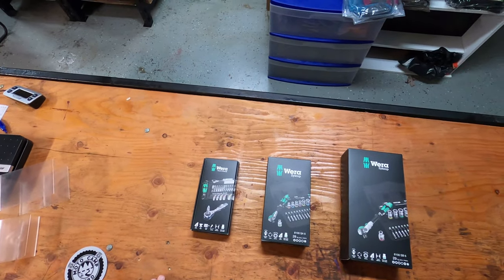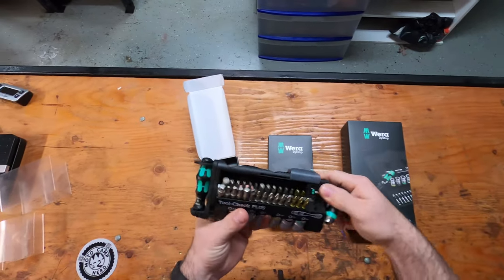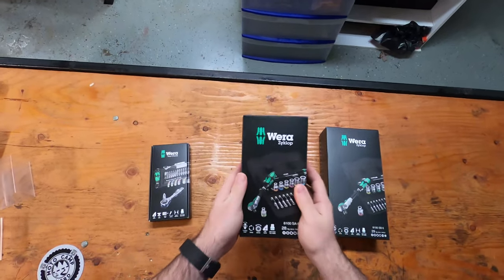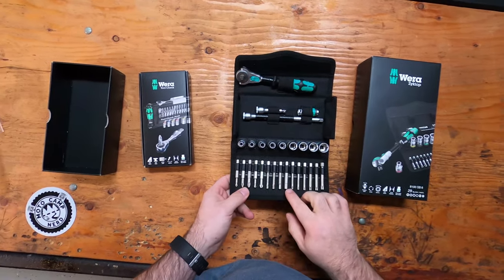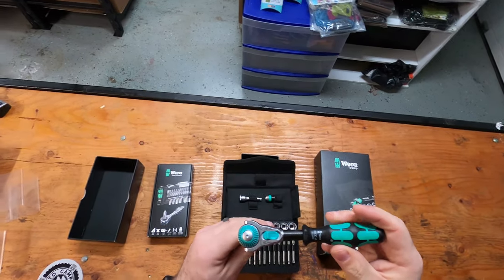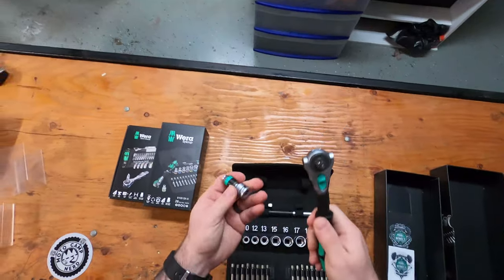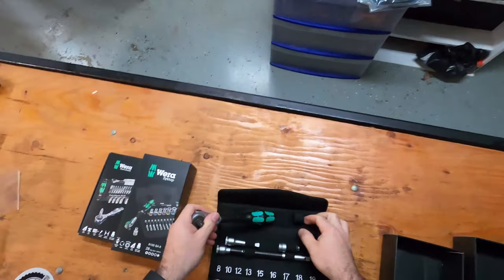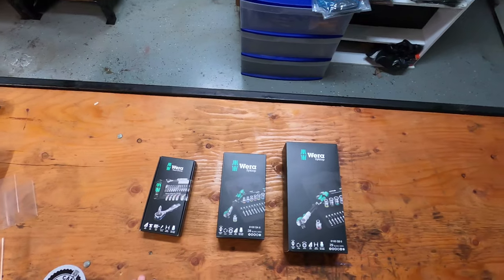Great Motorcycle Tool Kit? Wera Tools? - Moto Camp Nerd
The Wera tool kits aren't really made to be a motorcycle tool kit, BUT they pack small and flat to save space and fit perfect in your luggage or under the motorcycle seat. These are also great to have along on motorcycle camping trips.

Keep an eye out for a deals of the week and product demo videos!